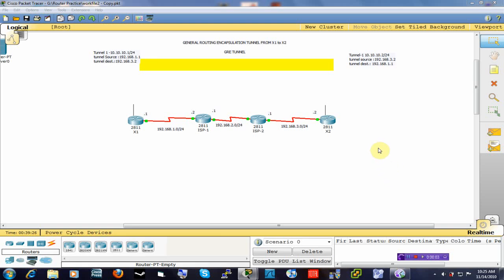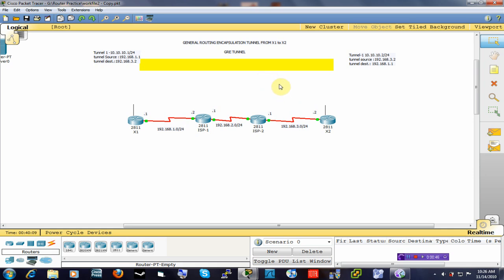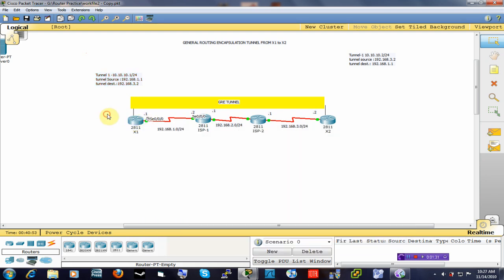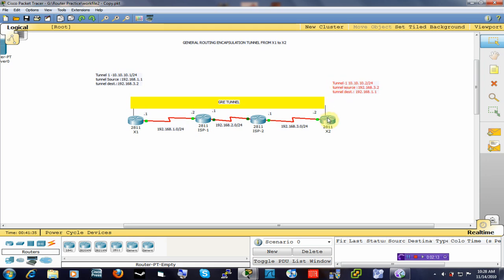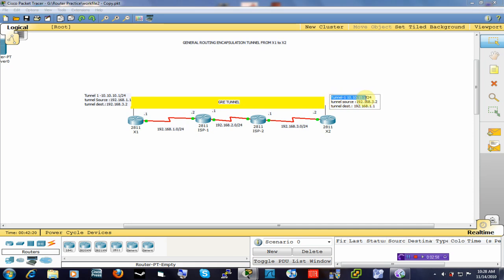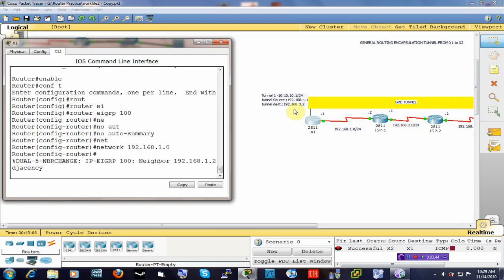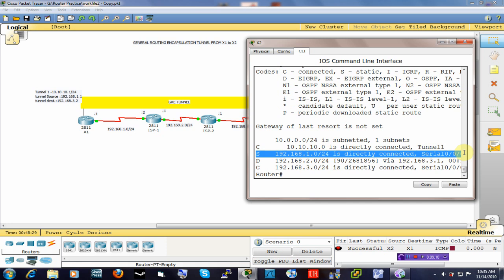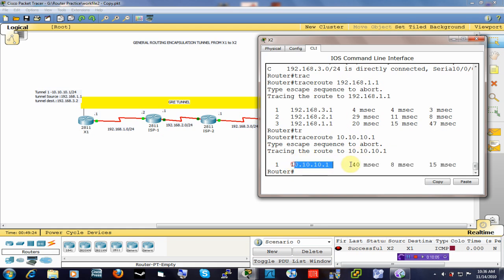GRE TUNNEL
This video is a short explanation and demonstration of how to create a GRE tunnel between to remote routers to act as if they were physically connected to each other. This is useful to hide you internal network traffic from your ISP or third party routers that you route through.